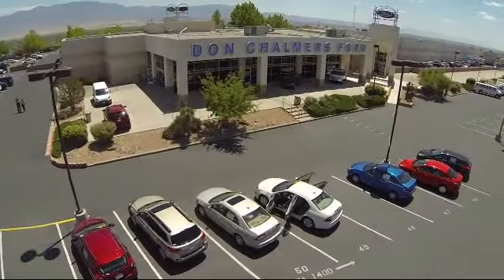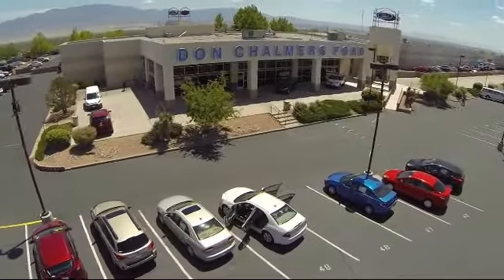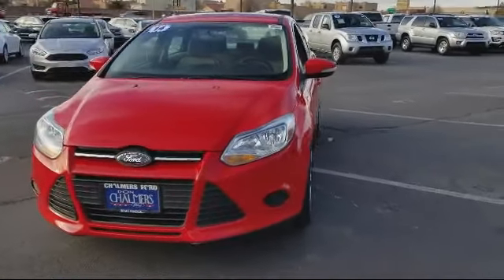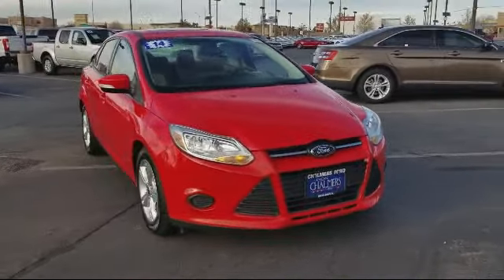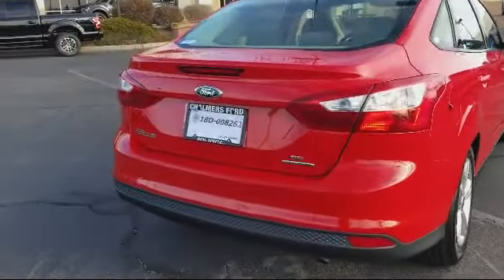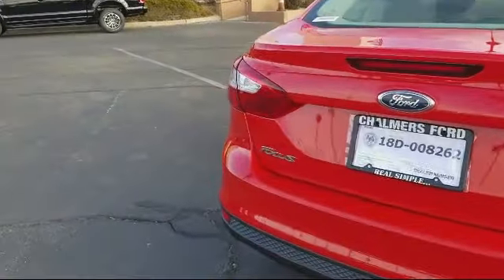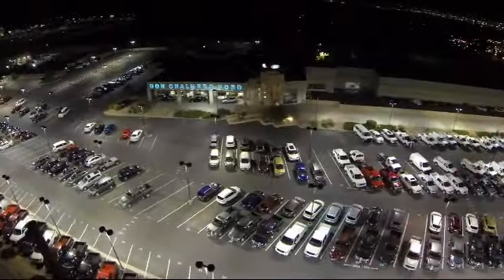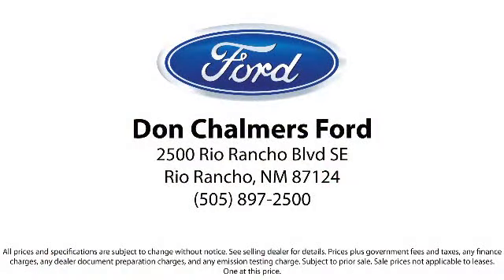2014 Ford Focus Sedan SE Albuquerque New Mexico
2014 Ford Focus Sedan SE Stock Number: 524927 Vin:1FADP3F2XEL265320.

2500 Rio Rancho Blvd., S.E.